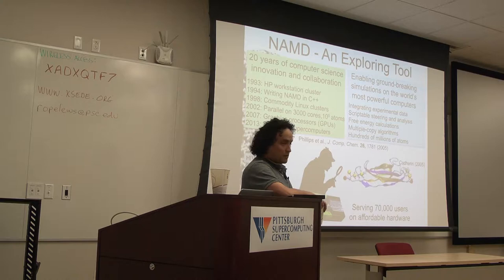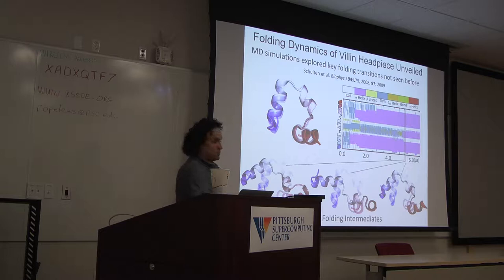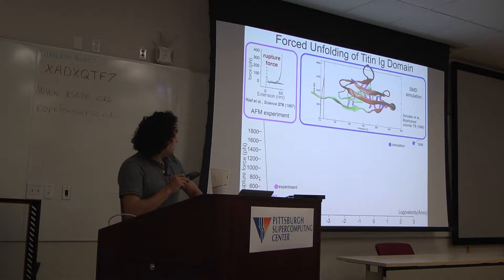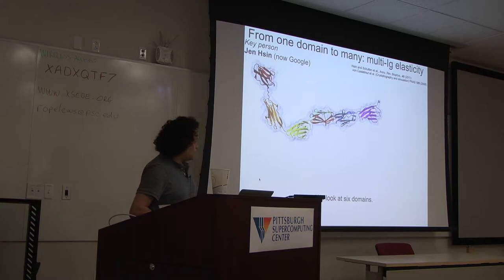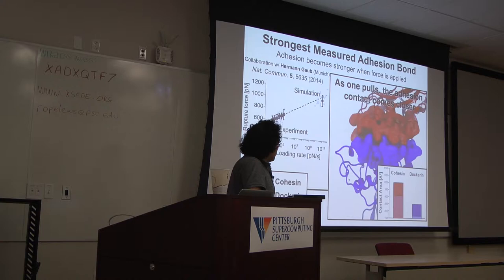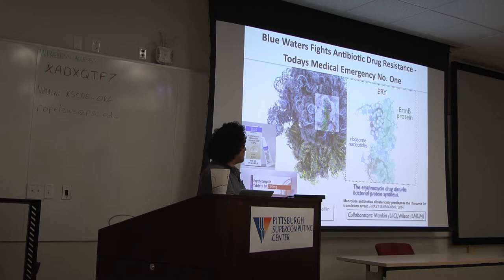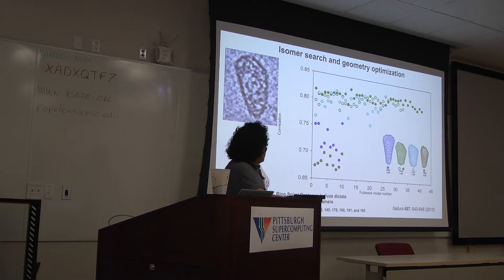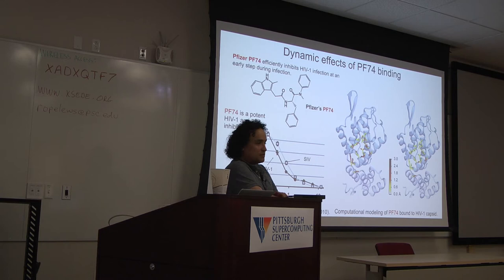2016 - Part 3 - Computational Biophysics Workshop